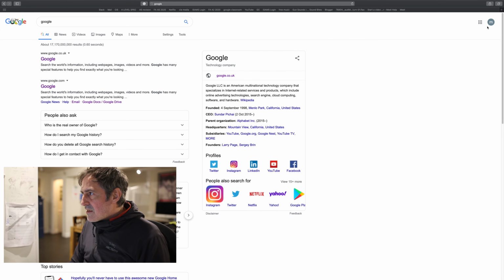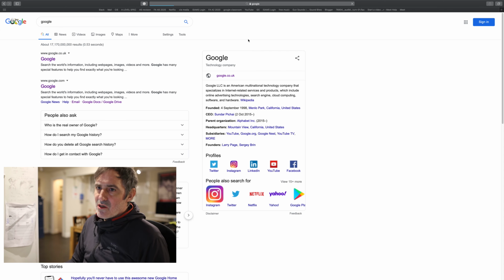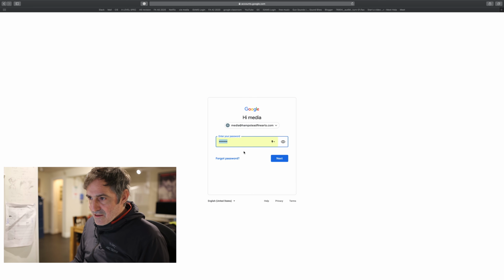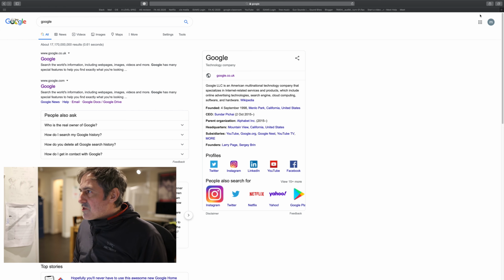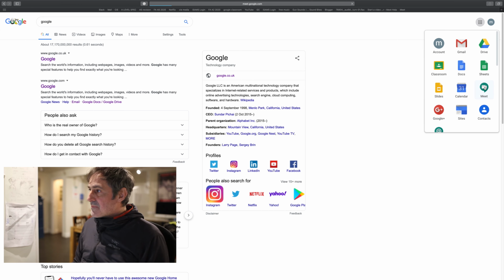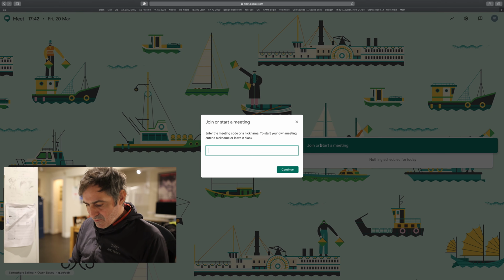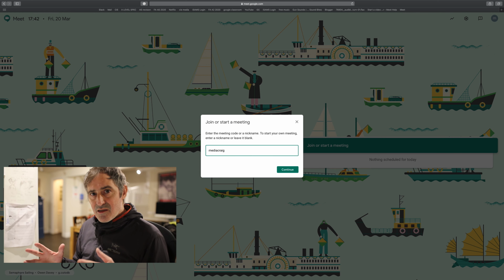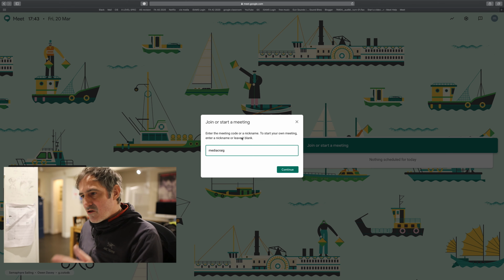FAC using google meet x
How to use google meet for an online lesson basic tutorial